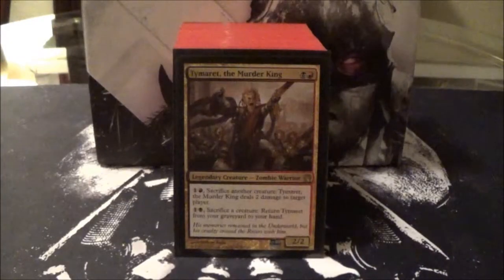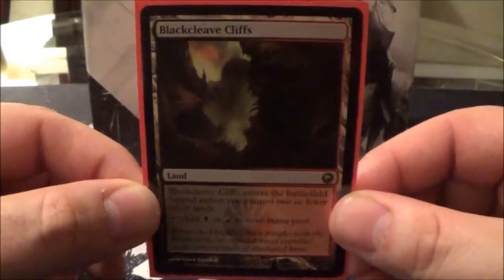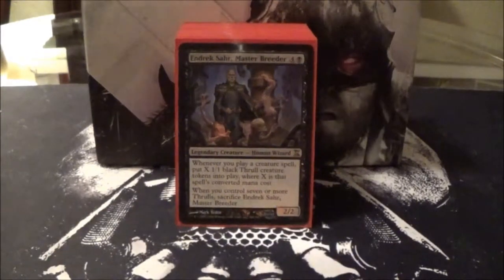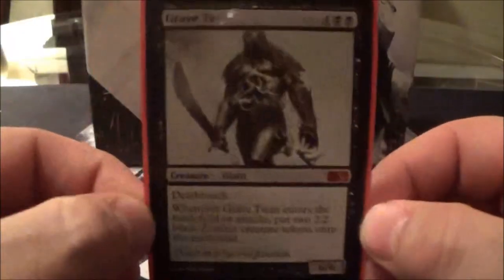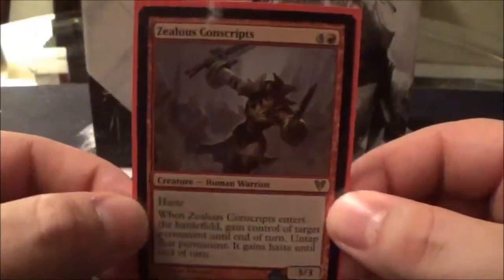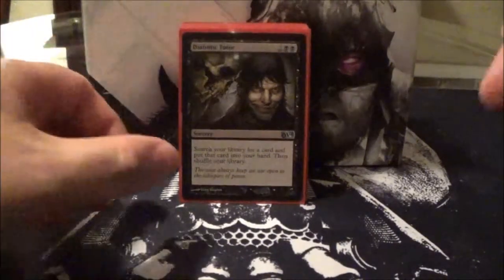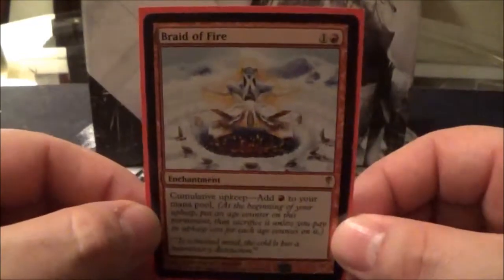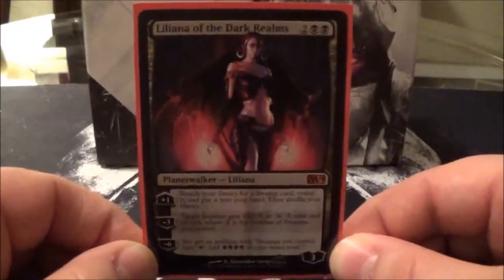Tymaret, The Murder King EDH Deck Tech Pt 1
Hey guys
Today we feature an aggressive Black/Red deck that features a short game to fear, a mid game to dominate, and a long game to outlast most any decks

This deck is lead by a villainous and murderous king from below, this creature is totally fine sacrificing all of his followers to further his own agenda, so without further ado.

Tymaret , the Murder King

Here is the deck-list

Creatures:36
1 Gravecrawler
1 Blood Artist
1 Nether Traitor
1 Reassembling Skeleton
1 Cemetery Reaper
1 Fleshbag Marauder
1 Geralf's Messenger
1 Lyzolda, the Blood Witch
1 Pawn of Ulamog
1 Agent of Erebos
1 Beetleback Chief
1 Bloodline Keeper
1 Falkenrath Aristocrat
1 Hell's Caretaker
1 Hellrider
1 Krenko, Mob Boss
1 Mogis, God of Slaughter
1 Purphoros, God of the Forge
1 Emrakul's Hatcher
1 Endrek Sahr, Master Breeder
1 Ogre Slumlord
1 Phyrexian Plaguelord
1 Siege-Gang Commander
1 Zealous Conscripts
1 Champion of Stray Souls
1 Deathbringer Thoctar
1 Grave Titan
1 Ink-Eyes, Servant of Oni
1 Kokusho, the Evening Star
1 Maalfeld Twins
1 Rage Thrower
1 Wurmcoil Engine
1 Butcher of Malakir
1 Chancellor of the Forge
1 Sheoldred, Whispering One
1 Stalking Vengeance

Spells:25
1 Bloodchief Ascension
1 Skullclamp
1 Black Sun's Zenith
1 Braid of Fire
1 Goblin Bombardment
1 Illusionist's Bracers
1 Nim Deathmantle
1 Oversold Cemetery
1 Attrition
1 Malevolent Awakening
1 Mimic Vat
1 Phyrexian Arena
1 Rings of Brighthearth
1 Skull of Orm
1 Chain Reaction
1 Deathrender
1 Diabolic Tutor
1 Endless Ranks of the Dead
1 Liliana of the Dark Realms
1 Curse of Bloodletting
1 Dictate of Erebos
1 Gauntlet of Power
1 Increasing Ambition
1 Vicious Shadows
1 In Garruk's Wake

Lands:38
1 Akoum Refuge
1 Blackcleave Cliffs
1 Bojuka Bog
1 Dragonskull Summit
1 Lavaclaw Reaches
1 Molten Slagheap
14 Mountain
1 Nykthos, Shrine to Nyx
1 Rakdos Carnarium
1 Rakdos Guildgate
14 Swamp
1 Urborg, Tomb of Yawgmoth

Sideboard:1
1 Tymaret, the Murder King